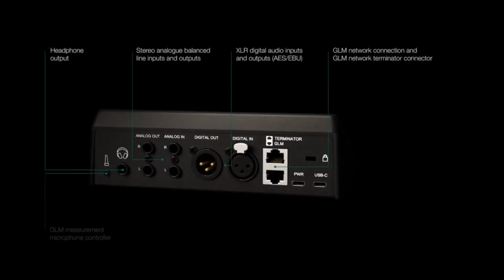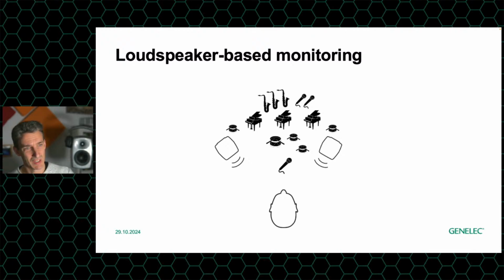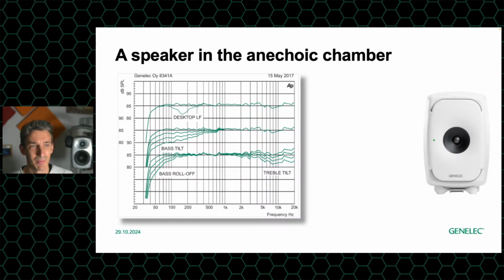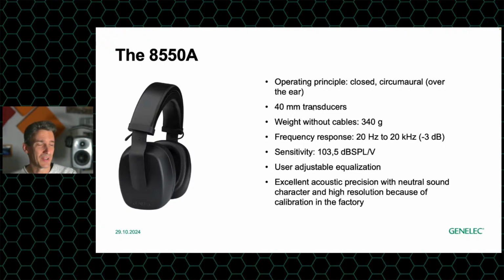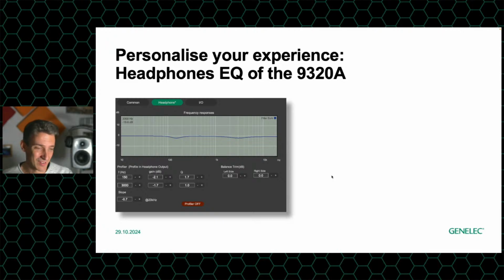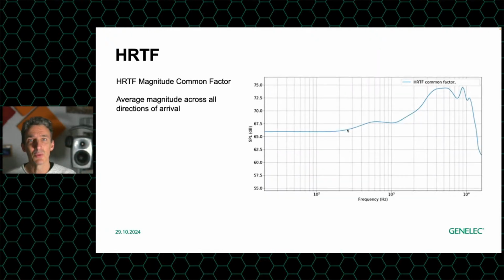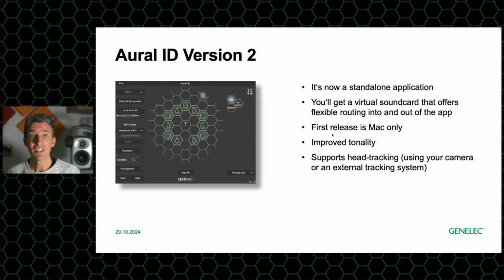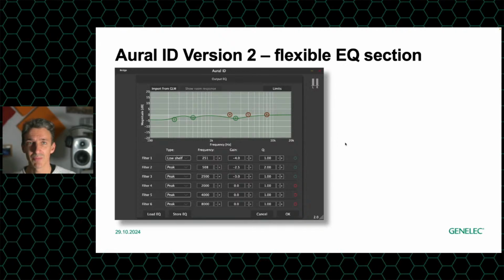G*Connect UNIO webinar 2: Bridging in-room and personal headphone monitoring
Having the freedom to work anywhere on headphones – while maintaining the high standards you set using your main studio space and studio monitors – has long been a dream of audio professionals. Genelec’s UNIO Ecosystem and pioneering new Personal Reference Monitoring (PRM) system are crafted specifically to help you achieve this dream. They enable you to switch freely between your studio monitors and headphones, so you can work anywhere, anytime, to create incredible mixes – from stereo to immersive – that translate with maximal consistency.

To make it simple to learn all about what UNIO and PRM can do and how to use them effectively, we’ve put together this free and easy-to-follow webinar – now available on demand – which features Genelec expert Marcel Schechter.

During the webinar, Marcel will explain the idea and benefits of PRM, the reasons why in-room studio monitors are so helpful for audio work, how headphones have traditionally fit into studio work, and how UNIO and PRM have closed the gap between in-room and headphone listening. He’ll then take you on a deeper dive into the technology behind UNIO and PRM and explain how the 9320A SAM Reference Controller and 8550A Professional Reference Headphones of PRM are matched at our factory to create a unique active monitoring headphone solution. And for those working in immersive, Marcel will also show how our Aural ID Technology makes it possible to use UNIO and PRM to create the very finest binaural virtual monitoring.

By the end of this webinar you’ll know how to benefit from bringing UNIO and PRM into your audio production workflow, so, wherever you work, you can achieve truthful monitoring, make the right mixing decisions and cut out the guesswork – using both in-room monitors and headphones.

00:00 Start of stream
01:02 Intro video
02:32 Start of webinar
03:47 What is UNIO?
06:54 Loudspeaker-based monitoring vs monitoring with headphones
11:30 The Personal Reference Monitoring Solution (PRM)
21:35 The 8550A headphone
26:47 Loading the calibration data of an 8550A
28:33 What does the solution contain?
29:40 Personalise your experience
30:39 Measuring the noise dose
32:52 Your personal Aural ID and our software
45:04 Aural ID Version 2
53:41 Q&A